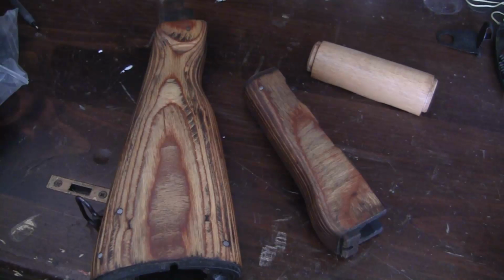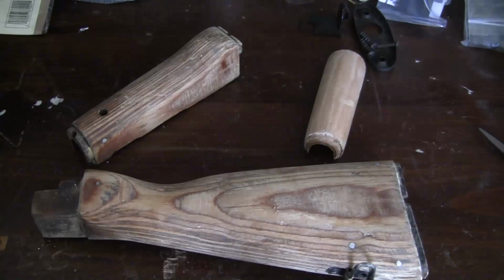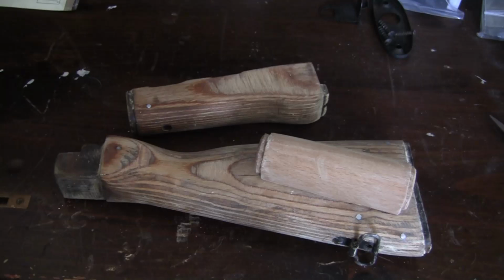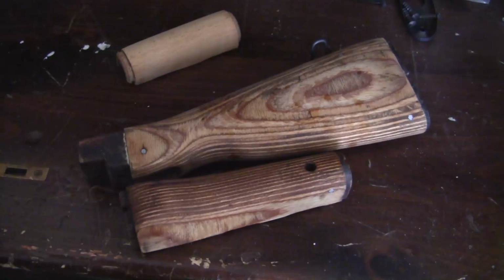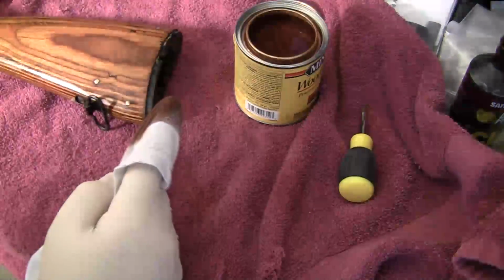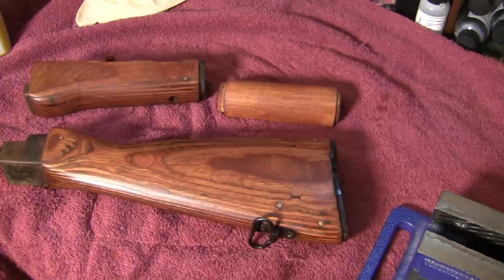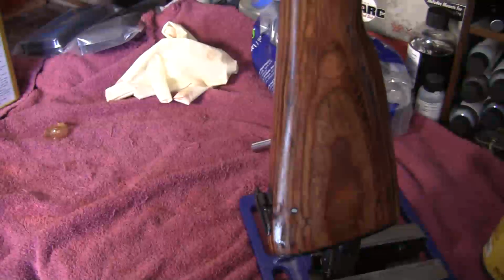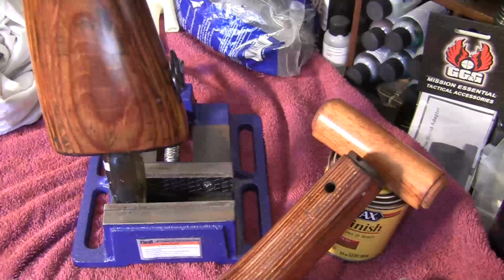How-To, Ak Furniture Refinishing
so instead of telling you, i'm going to show you how to do it in a few easy steps